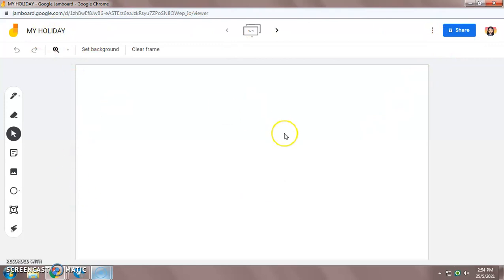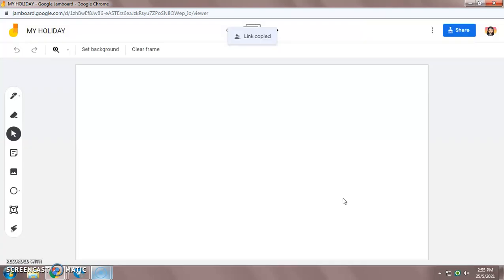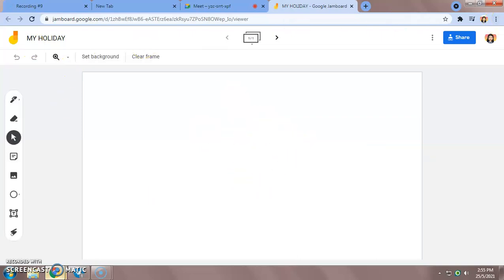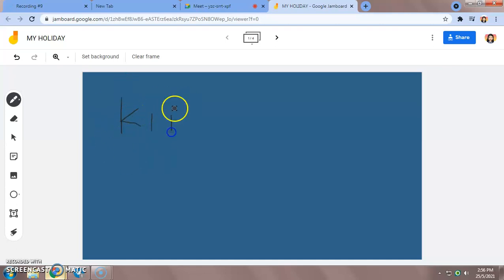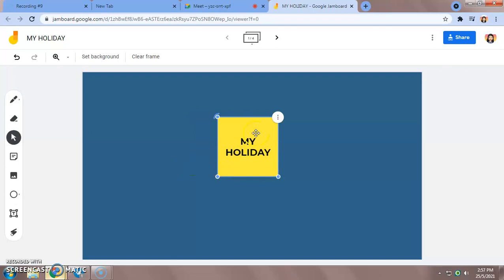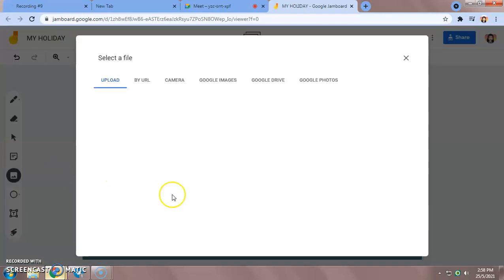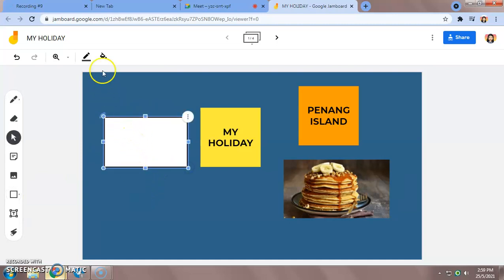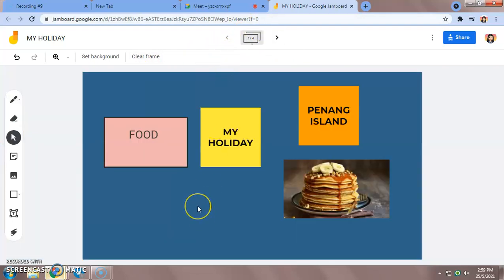USING WHITEBOARD IN GOOGLE MEET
This tutorial explains very briefly how to use the whiteboard / jamboard feature in Google Meet